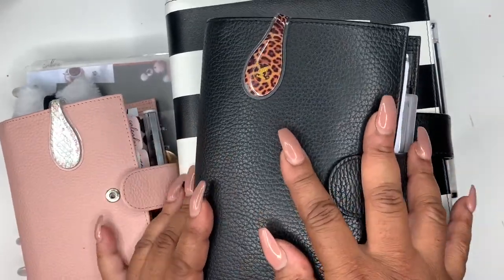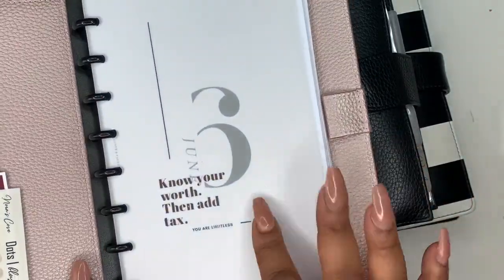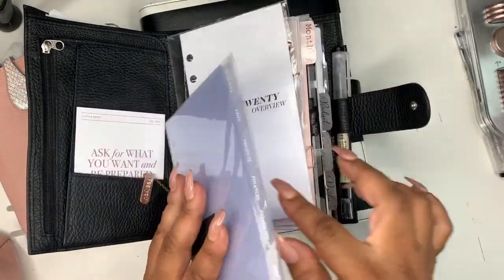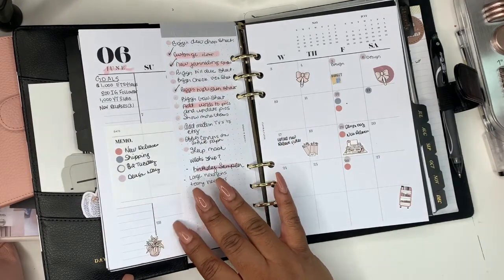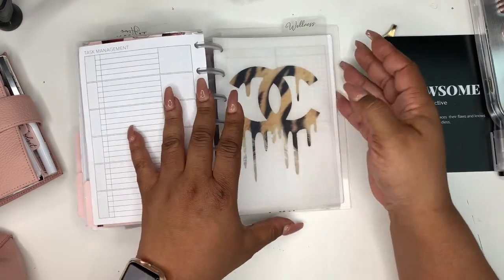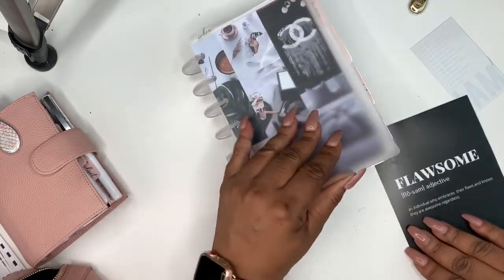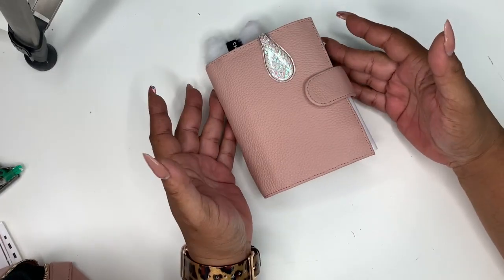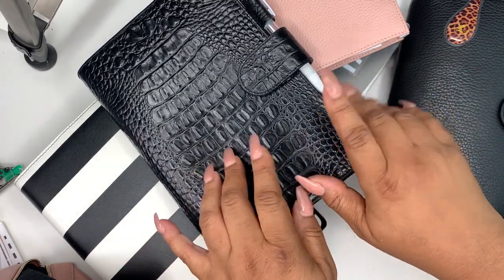PLANNER LINEUP UPDATE | SUMMER PLANNER LINEUP